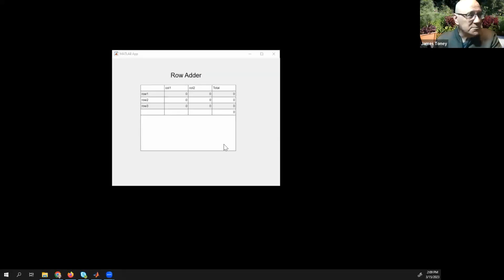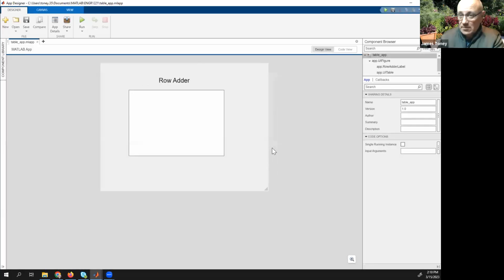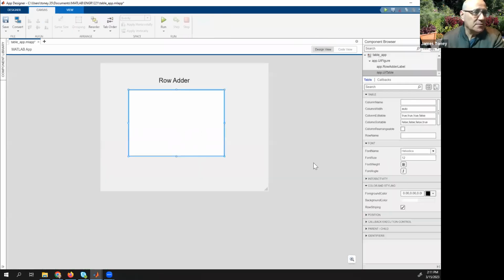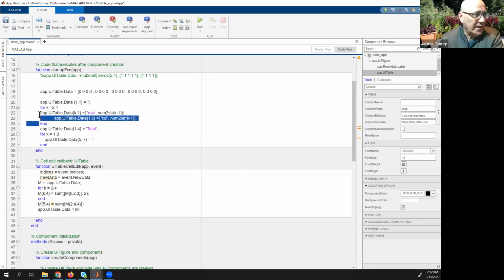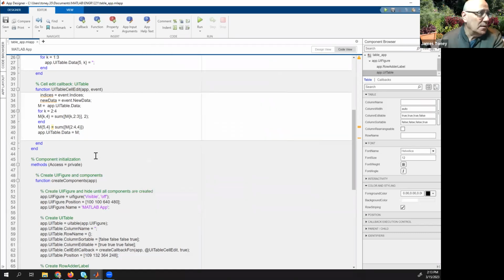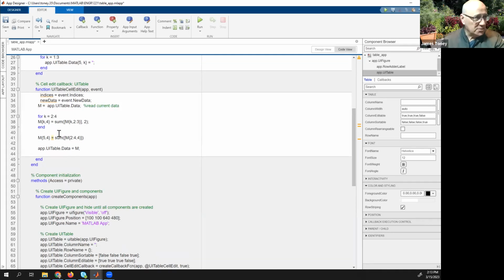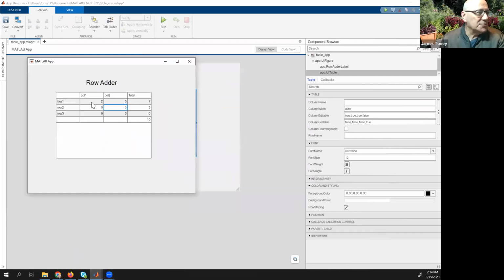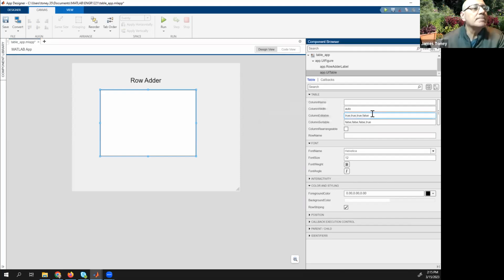Lesson 15 Part 7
Data Table in App Designer